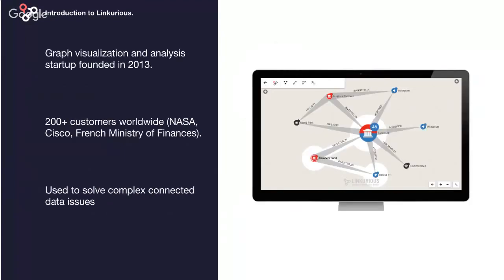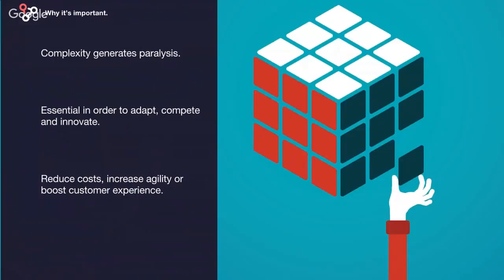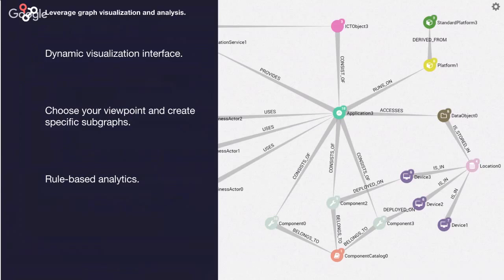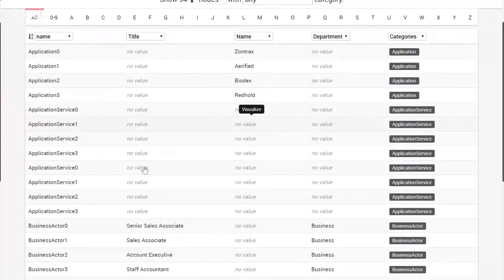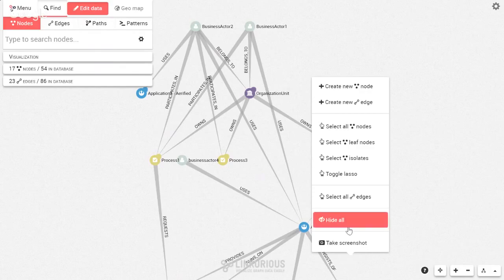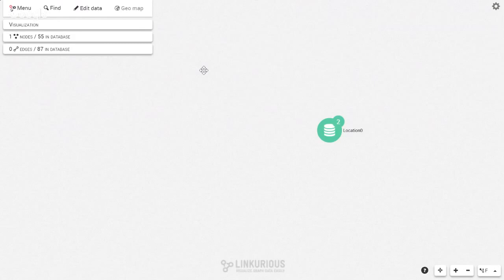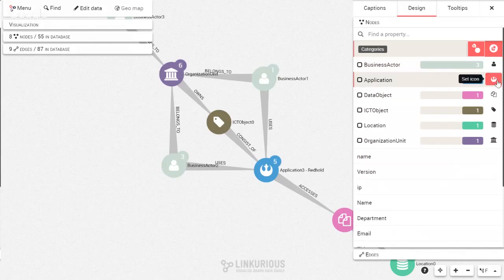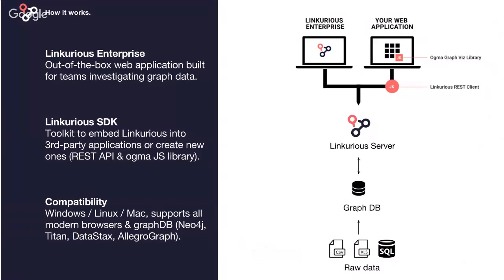Using Linkurious in your Enterprise Architecture projects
Architects, analysts and business managers need comprehensive modeling and visualization tools to understand how companies assets are assembled. Graph technologies allow to understand complex connected data and manage change and complexity in a more efficient way than traditional siloed solutions. With Linkurious technology, you get a comprehensive and visual overview of your enterprise architecture to successfully implement new systems, processes or frameworks.

In this webinar, we cover:
- The challenges faced by enterprise architects when managing cross-domains architecture projects;
- How to use graph technologies to model and visualize multiple domain systems and processes;
- How to conduct impact analysis with Linkurious.